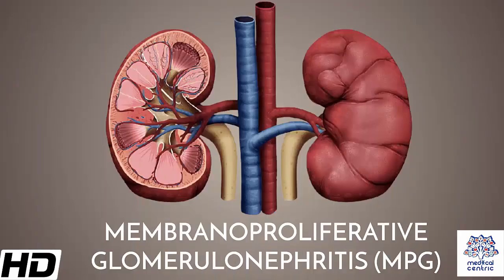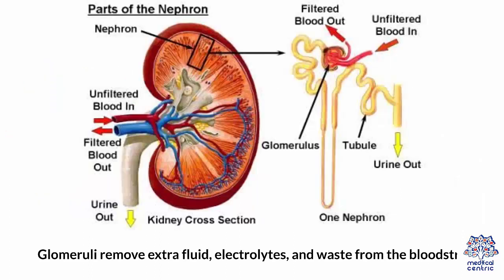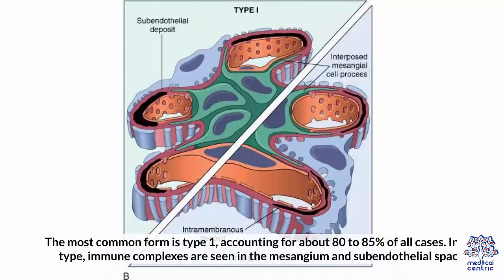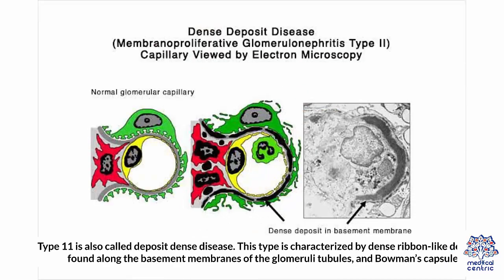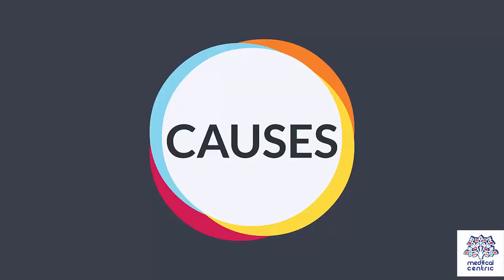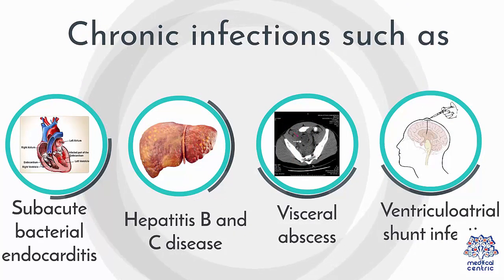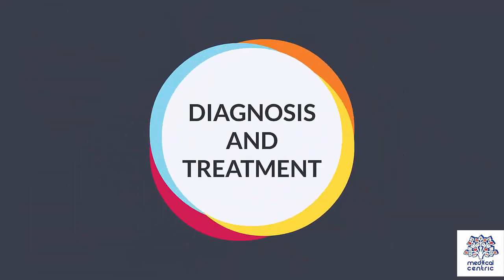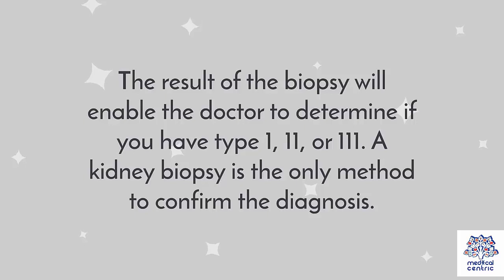Membranoproliferative Glomerulonephritis (MPGN): Everything You Need to Know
Chapters

0:00 Introduction
1:47 Causes of Membranoproliferative Glomerulonephritis (
2:22 symptoms of Membranoproliferative Glomerulonephritis (
2:38 Diagnosis of Membranoproliferative Glomerulonephritis (
3:14 Treatment for Membranoproliferative Glomerulonephritis (

Membranoproliferative glomerulonephritis (MPGN) is a type of glomerulonephritis caused by deposits in the kidney glomerular mesangium and basement membrane (GBM) thickening,[2] activating complement and damaging the glomeruli.

MPGN accounts for approximately 4% of primary renal causes of nephrotic syndrome in children and 7% in adults.[3]

It should not be confused with membranous glomerulonephritis, a condition in which the basement membrane is thickened, but the mesangium is not. There are three types of MPGN, but this classification is becoming obsolete as the causes of this pattern are becoming understood.
Type I, the most common by far, is caused by immune complexes depositing in the kidney. It is characterised by subendothelial and mesangial immune deposits.

It is believed to be associated with the classical complement pathway.[4]
Also called recently as ‘C3 nephropathy’ The preferred name is "dense deposit disease."[5] Most cases of dense deposit disease do not show a membranoproliferative pattern.[6] A 2012 review considers DDD to be in a continuum with C3 glomerulonephritis,[7] one reason the use of the type I to type III classification system is falling out of favour.[citation needed]

Most cases are associated with the dysregulation of the alternative complement pathway.[8][9]

DDD is associated with deposition of complement C3 within the glomeruli with little or no staining for immunoglobulin. The presence of C3 without significant immunoglobulin suggested to early investigators that DDD was due to abnormal activation of the complement alternative pathway (AP). There is now strong evidence that DDD is caused by uncontrolled AP activation.[10]

Spontaneous remissions of MPGN II are rare; approximately half of those affected with MPGN II will progress to end stage renal disease within ten years.[11]

In many cases, people with MPGN II can develop drusen caused by deposits within Bruch's membrane beneath the retinal pigment epithelium of the eye. Over time, vision can deteriorate, and subretinal neovascular membranes, macular detachment, and central serous retinopathy can develop.[12]
Type III

Type III is very rare, it is characterized by a mixture of subepithelial and subendothelial immune and/or complement deposits. These deposits elicit an immune response, causing damage to cells and structures within their vicinity. Has similar pathological findings of Type I disease.[13]

A candidate gene has been identified on chromosome 1.[14]

Complement component 3 is seen under immunofluorescence.[15] it is associated with complement receptor 6 deficiency.